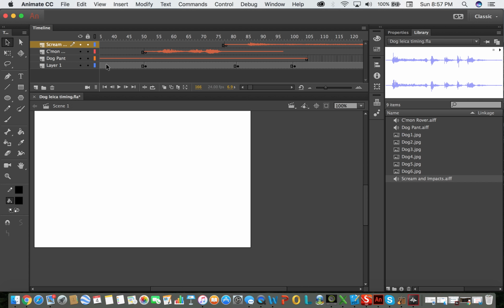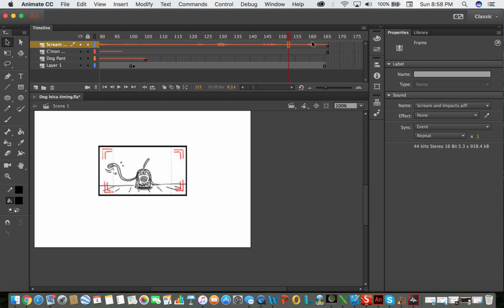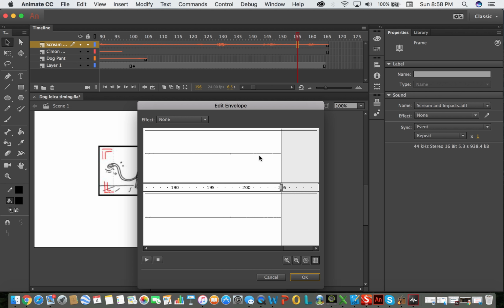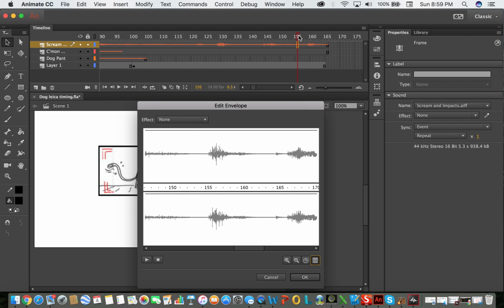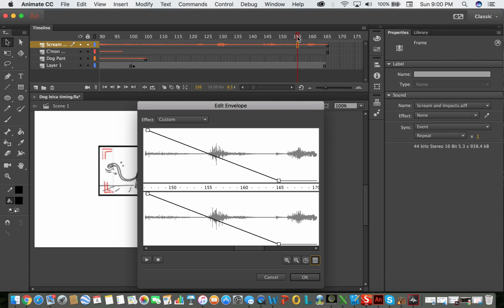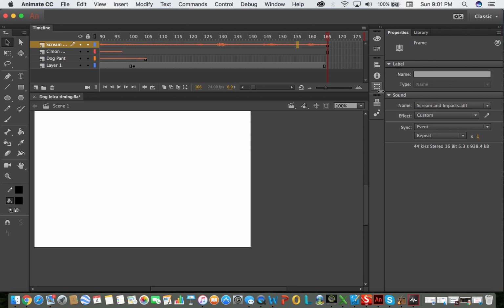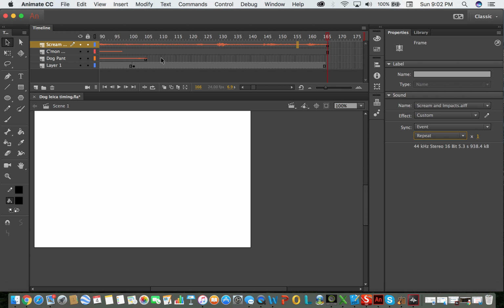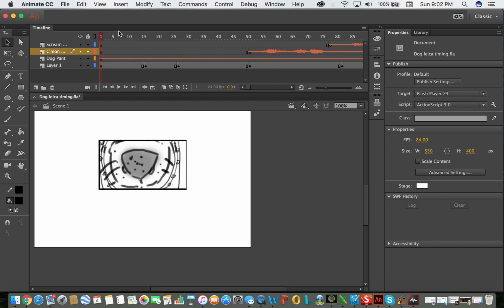Audio Edit 3 fade sound clip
Editing your sound track in Flash or Adobe Animate. Fade your sound fx in Adobe Animate and other audio tips.